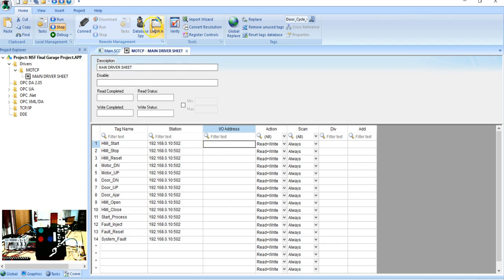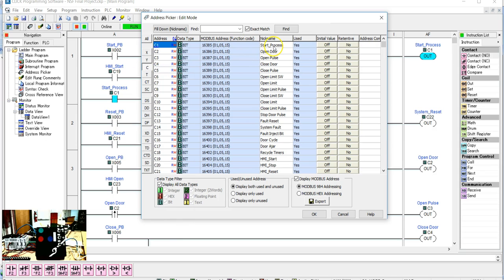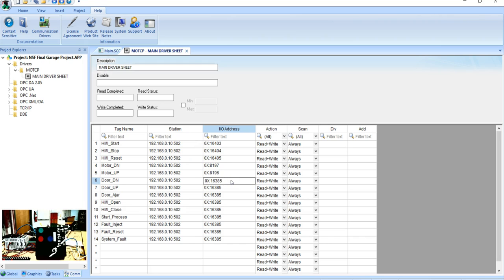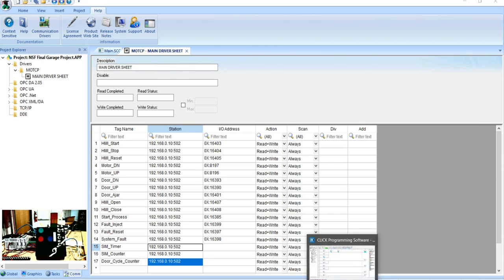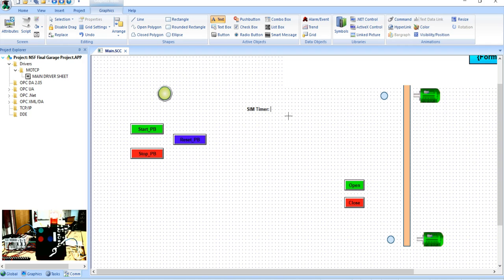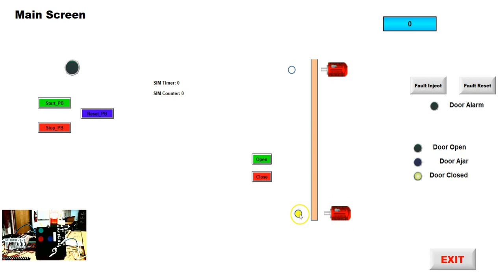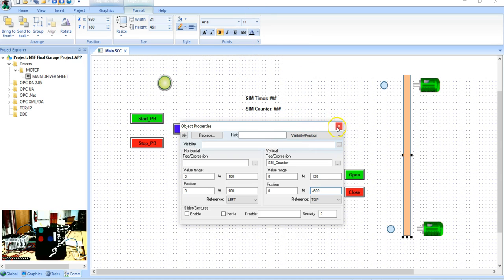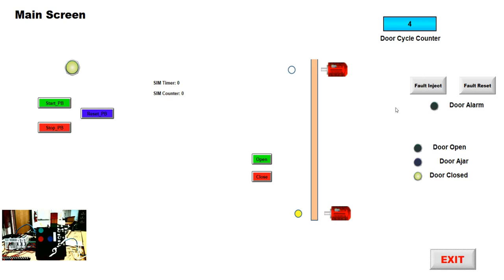36 LCMT Final Project Garage Door Part 7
This video completes the integration of the HMI graphics with the CLICK PLC and tests the HMI visualization.